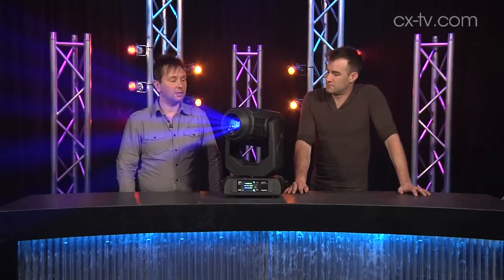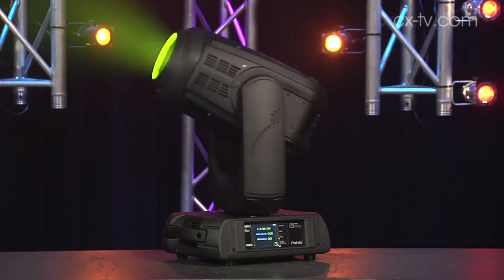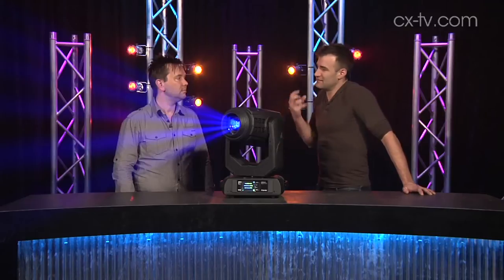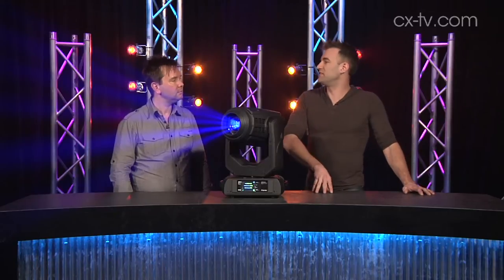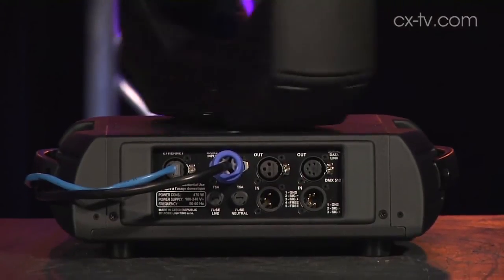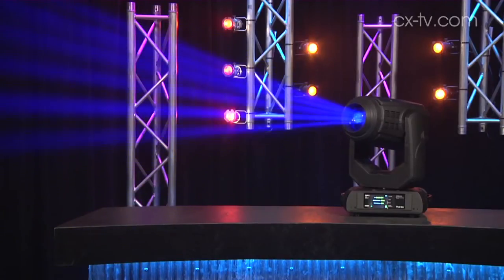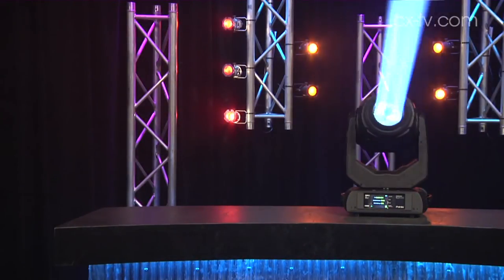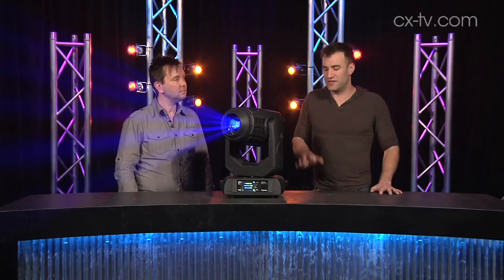GB85 Ep3 Robe Pointe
CX Magazine Gearbox review for Robe Point moving head lighting fixture